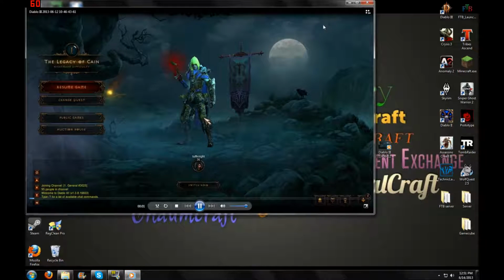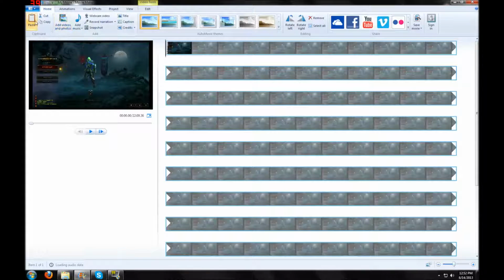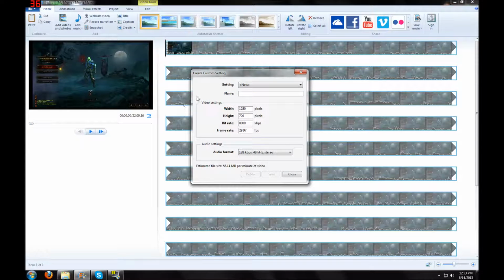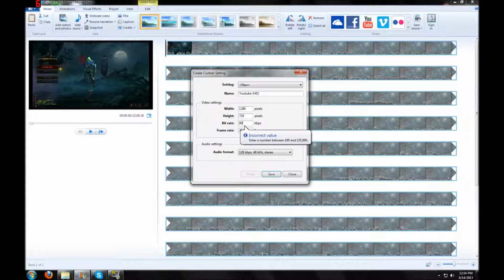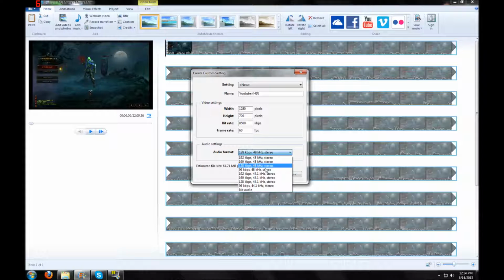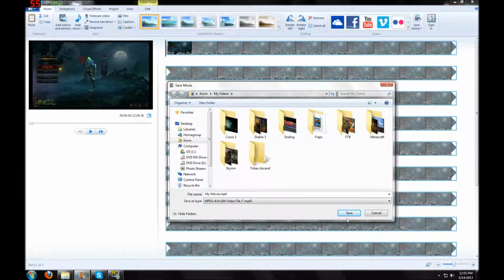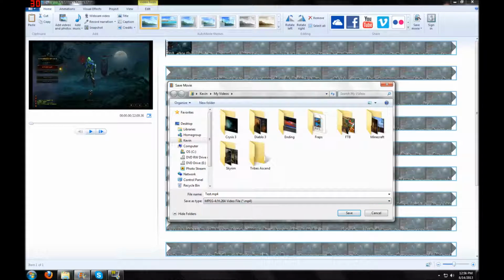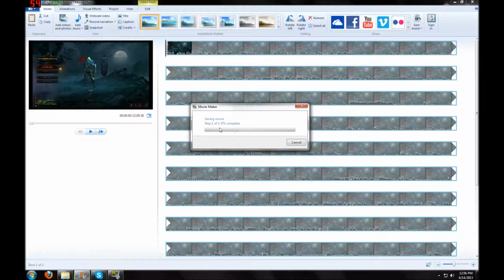How to compress videos with Windows Movie Maker (1080p, 720p, HD)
How to compress HD videos with WMM, with very little loss.